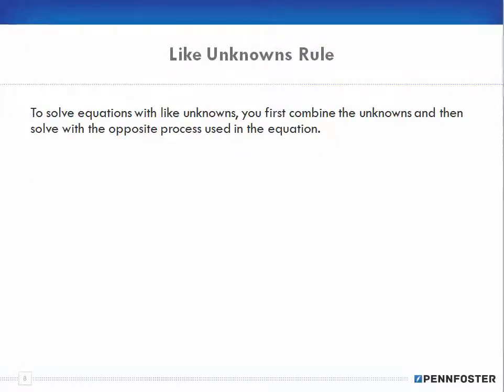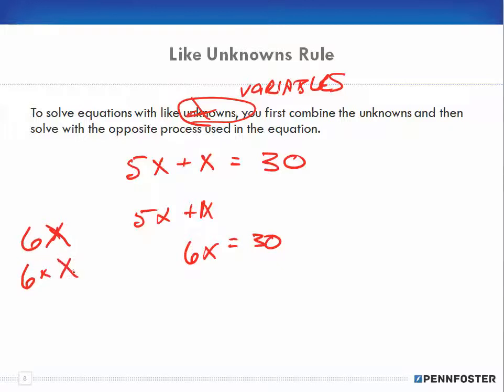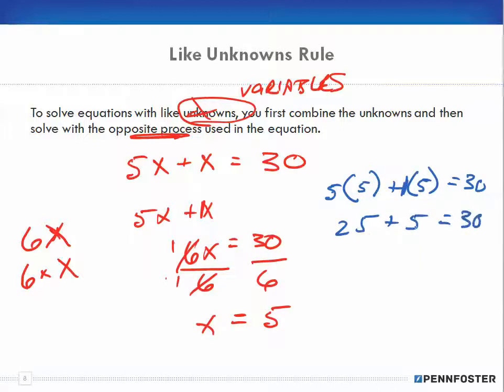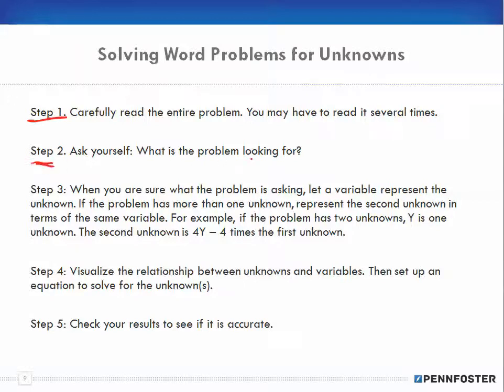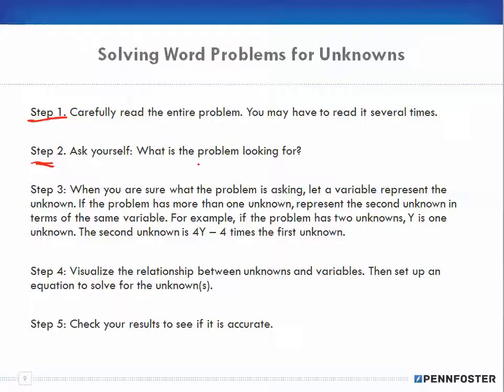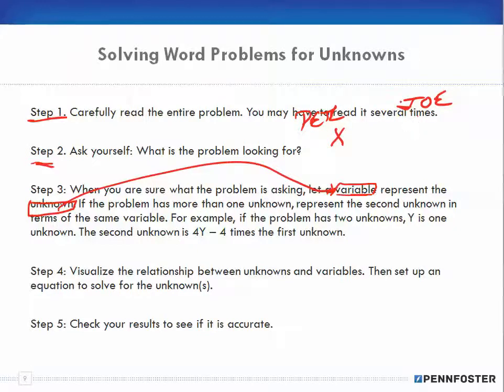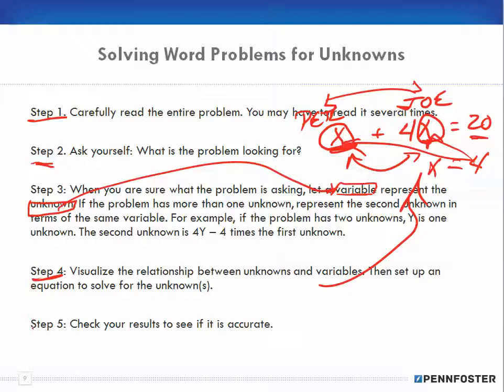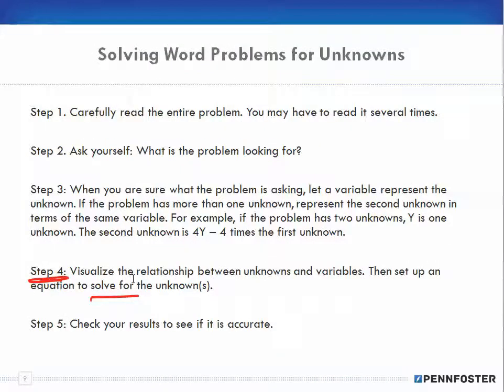Math for Business and Applications Ch 5 Solving Equations For The Unknown 4